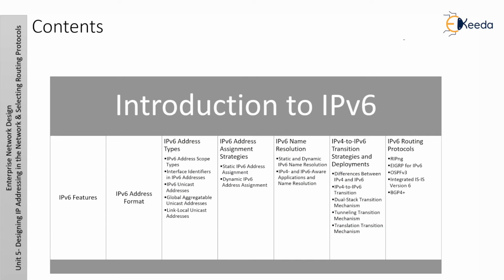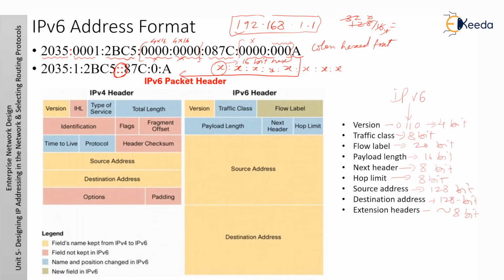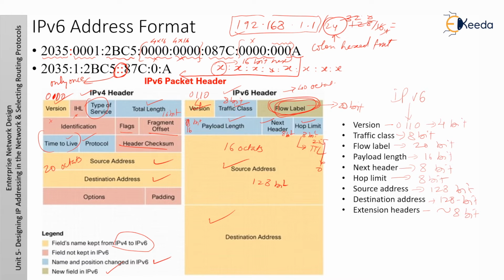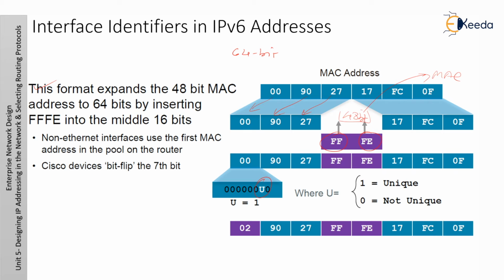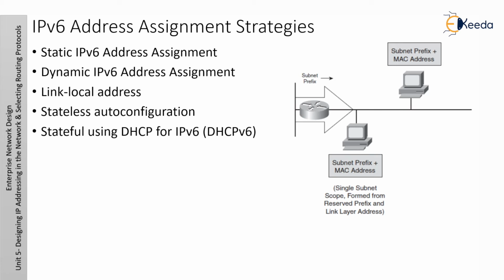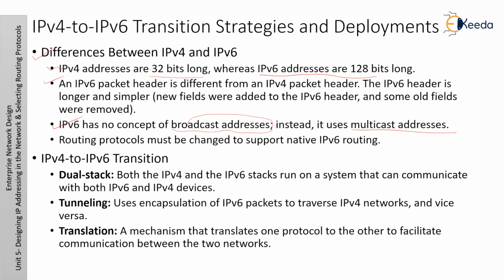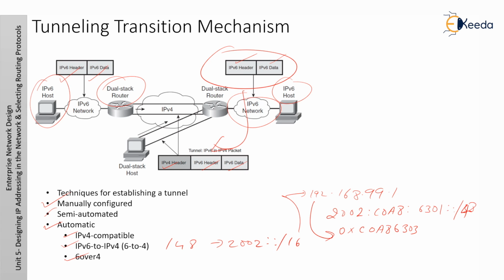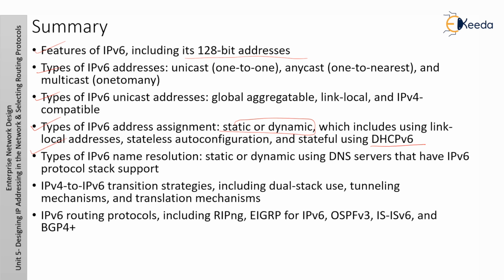Introduction to IPv6 - Designing IP Addressing in the Network and Selecting Routing Protocols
Video Name - Introduction to IPv6

Chapter - Designing IP Addressing in the Network and Selecting Routing Protocols

Happy Learning!